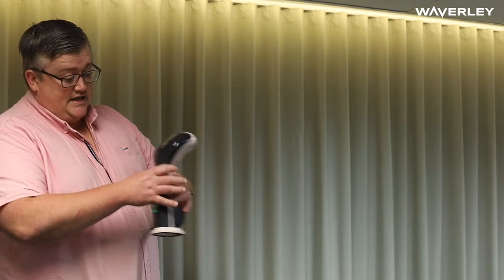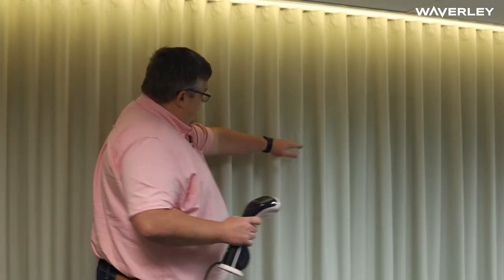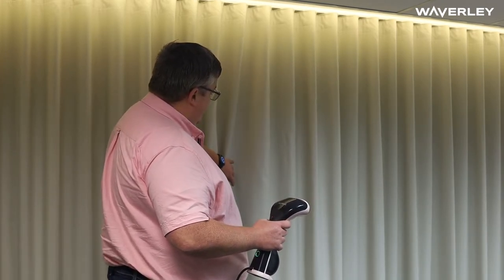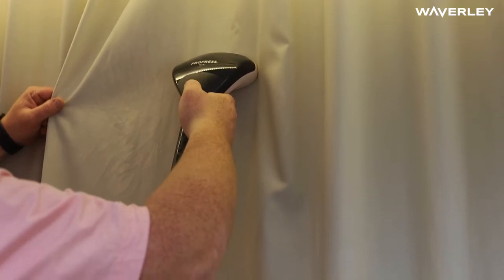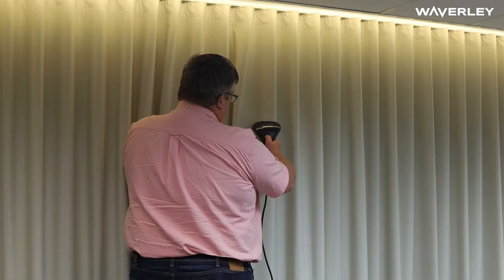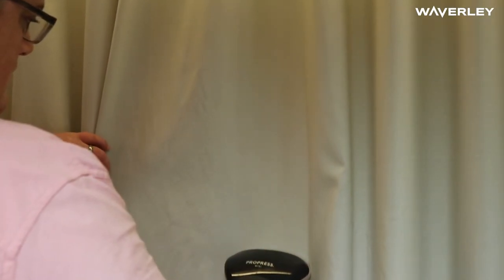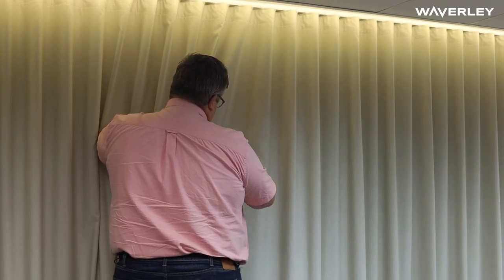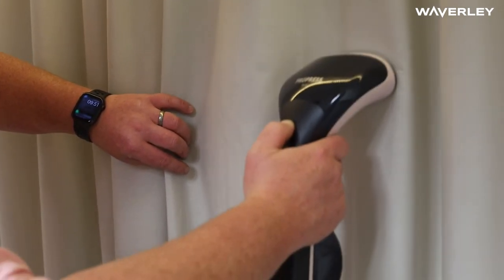How to Steam Curtains